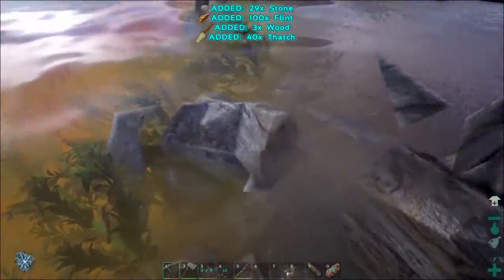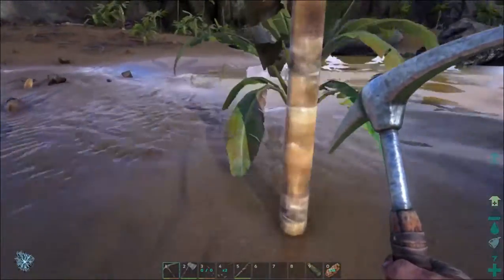ARK Survival Evolved S1E8